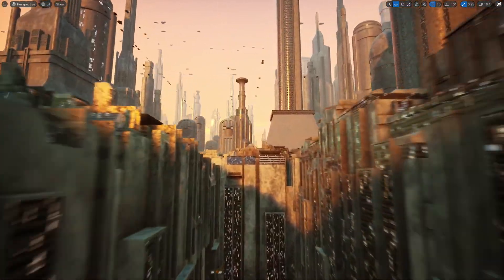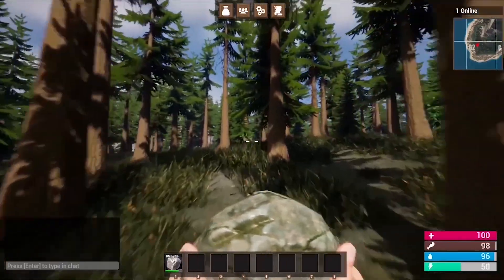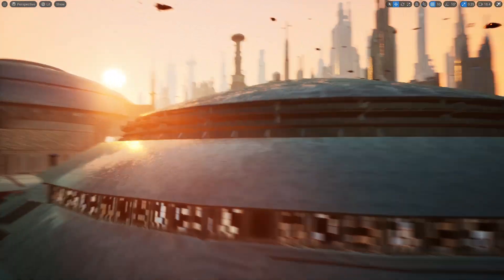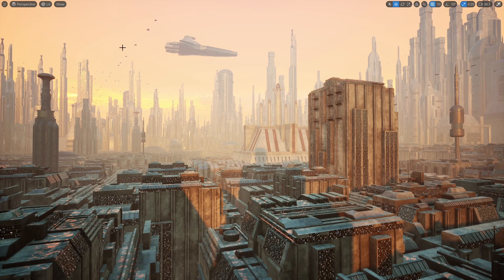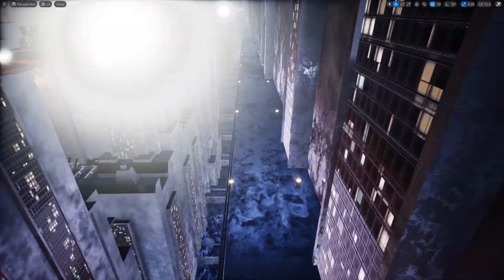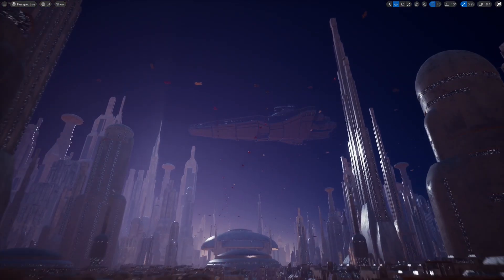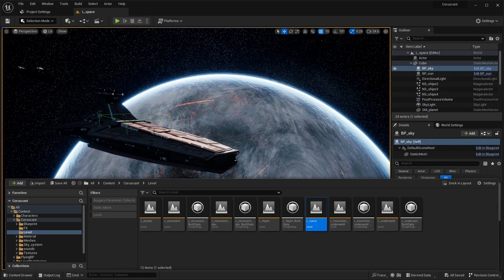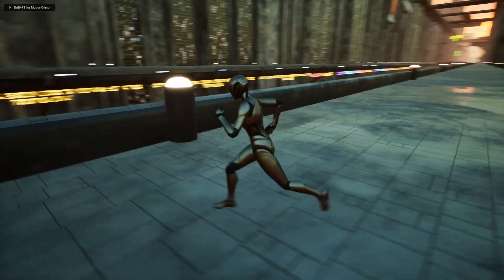Star Wars Coruscant in Unreal Engine 5 - FREE DOWNLOAD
Hello guys welcome back to another video. In this video we will be checking out Coruscant from Star Wars inside of Unreal Engine 5. This map is absolute insane. It features locations and buildings from the movie such as the Jedi Temple, Senate building, and even a star wars 1313 level - inspired by the cancelled star wars 1313 game.

The map is free to download, and I will link the original video that has a download link.

LINKS:
MY PC SPECS & AFFILIATE LINKS